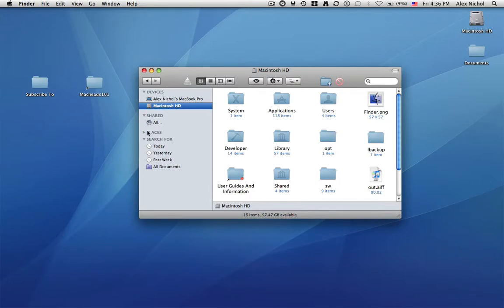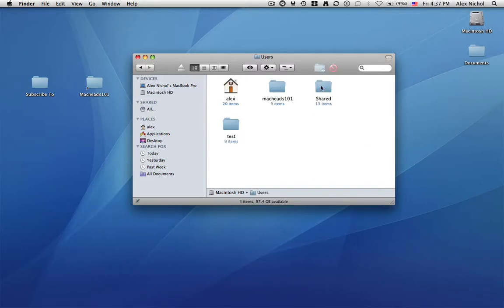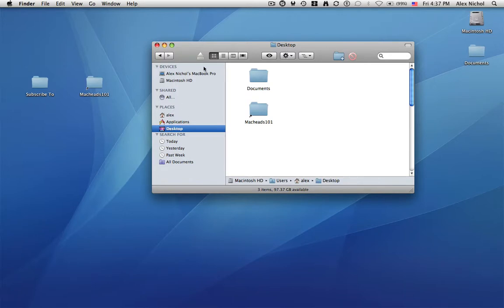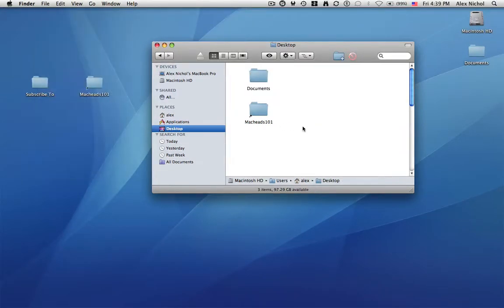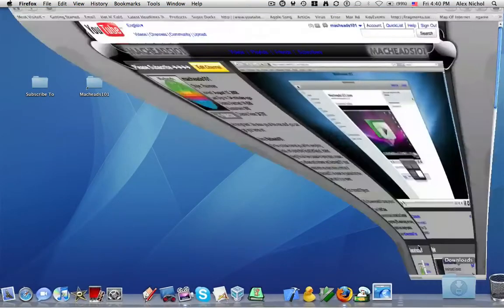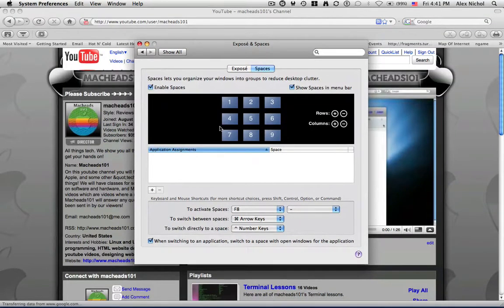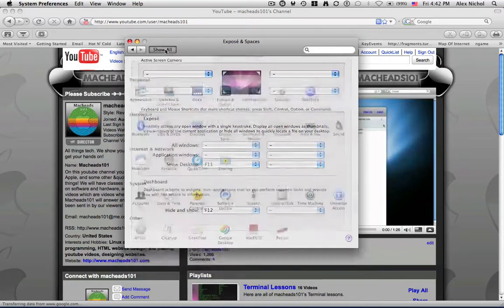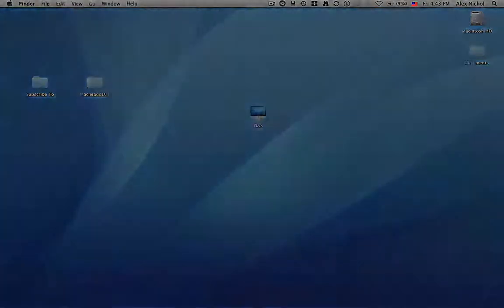Learning More About Your Computer Part 1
Part 1 of 2.  I show you some stuff that you probably didn't know about your mac.  These things are essential must knows.